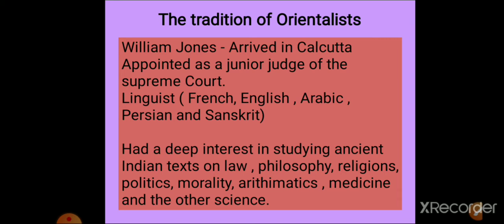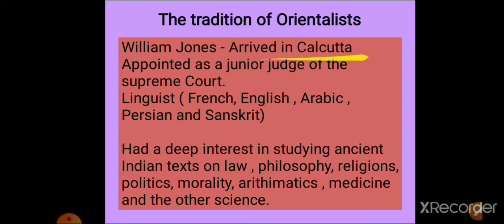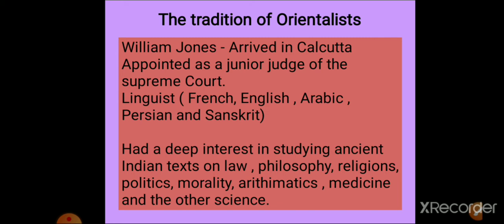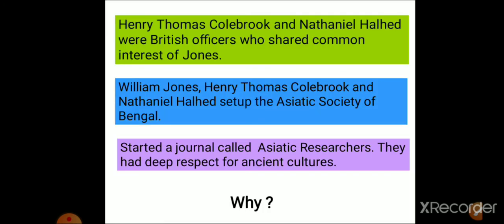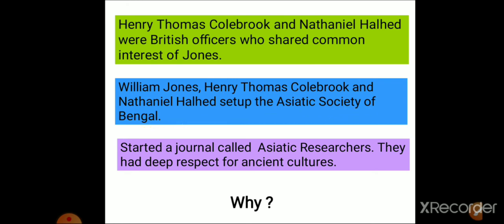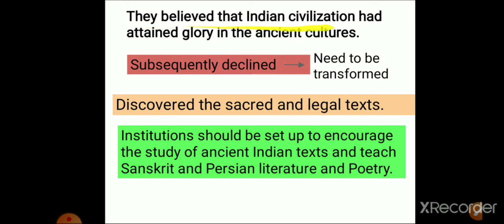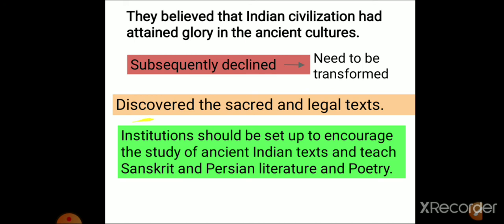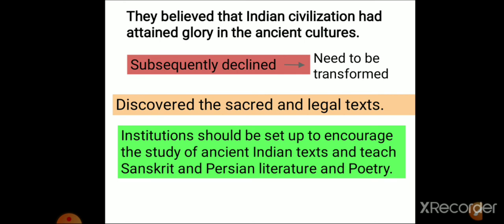Civilising the natives, educating the Nation